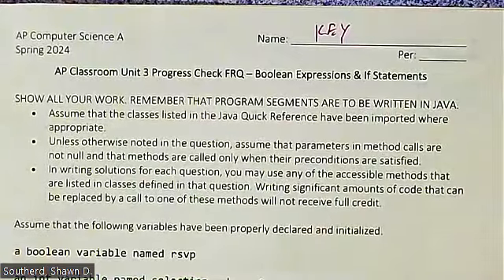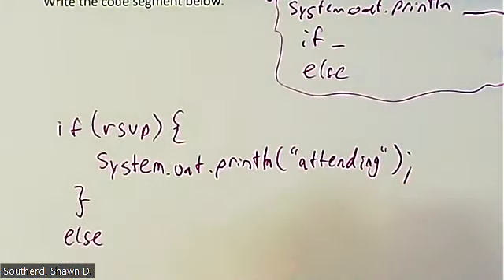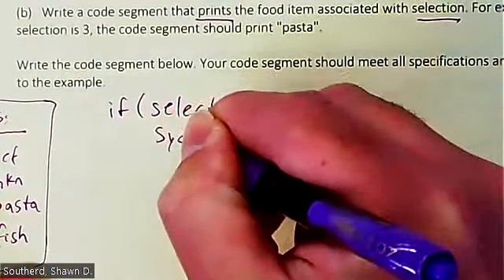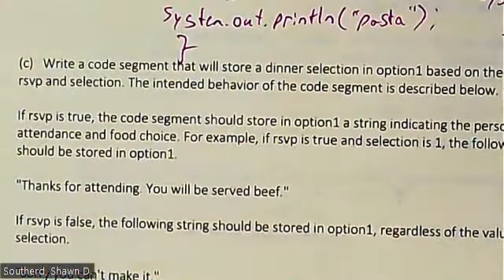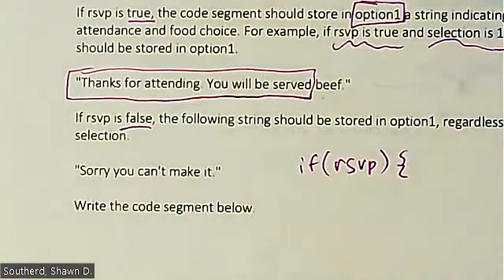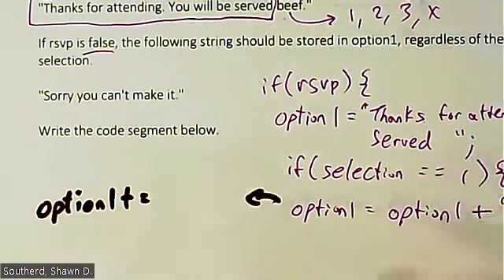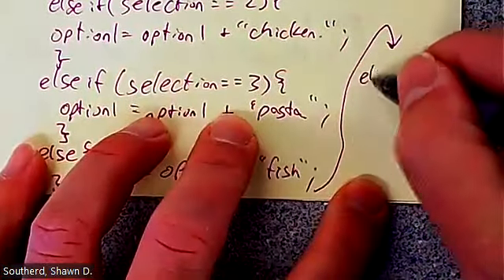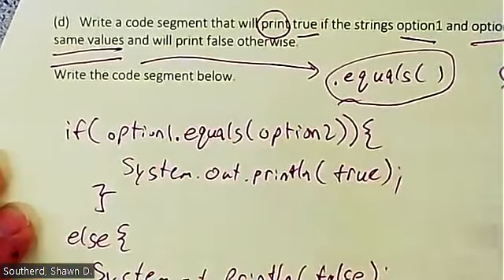Unit 3 Practice FRQ